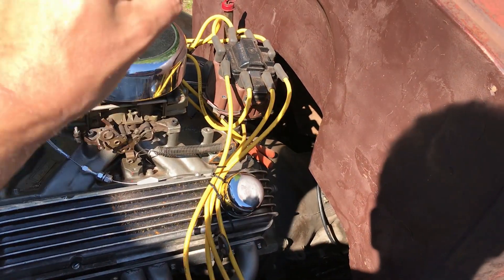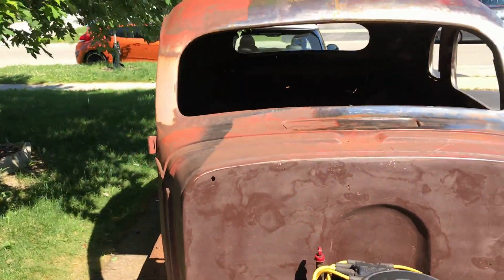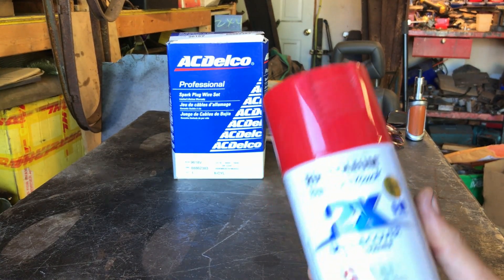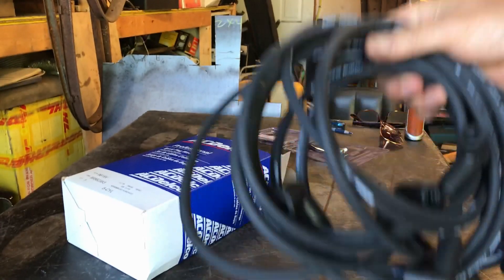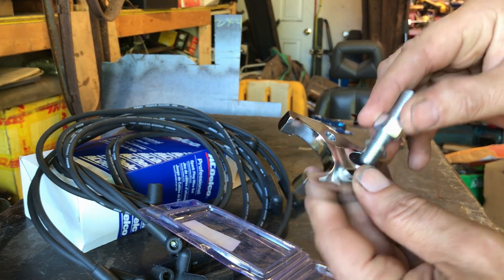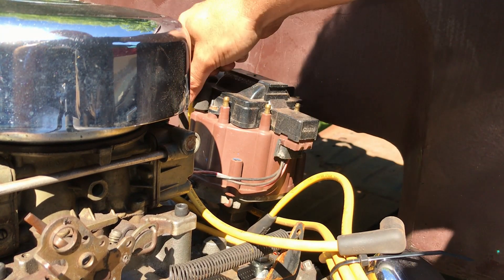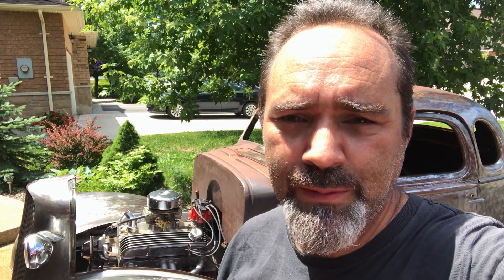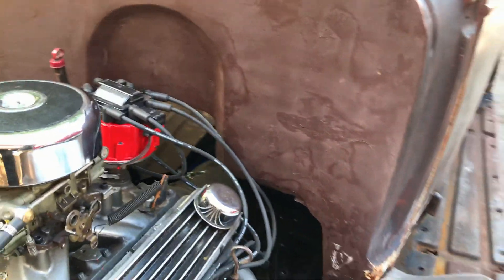HEI Distributor Refurb On A 350 Small Block Chevy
Today I refresh and paint my HEI Dizzy Cap and I Update My Subscriber Location Map.

Link to Distributor Hold Down Bracket

Spark plug wires